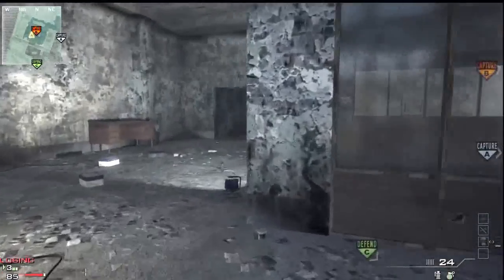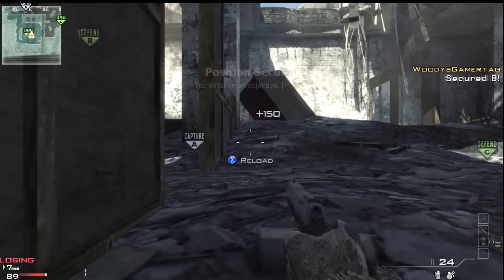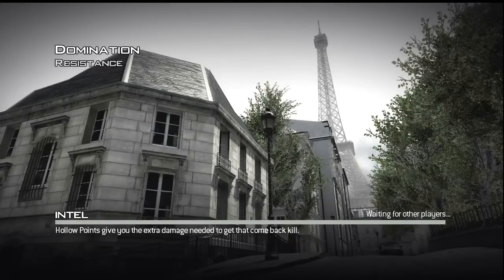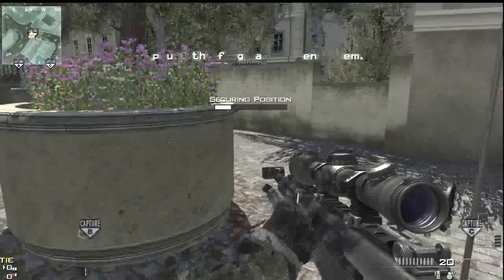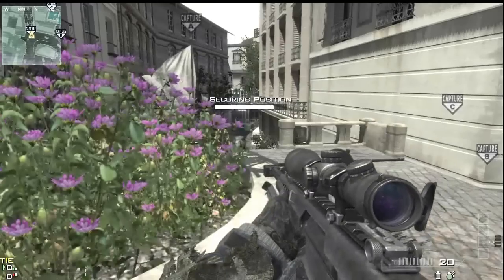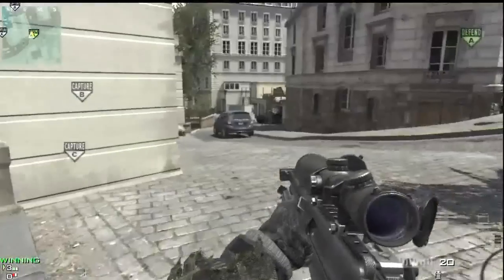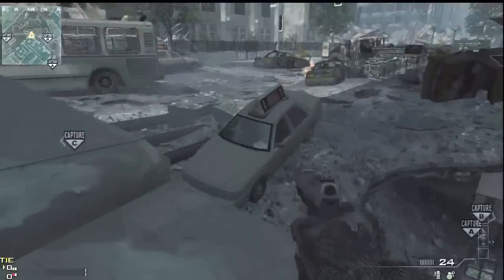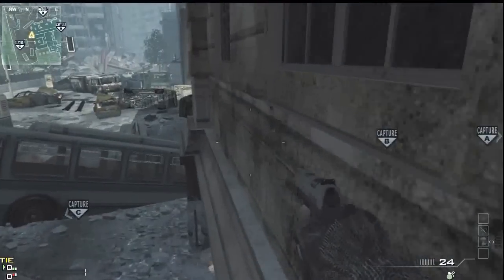Modern Warfare 3 Quick Tips - Modern Warfare 3 Map Spots (MW3)